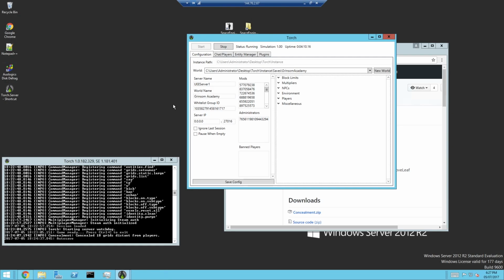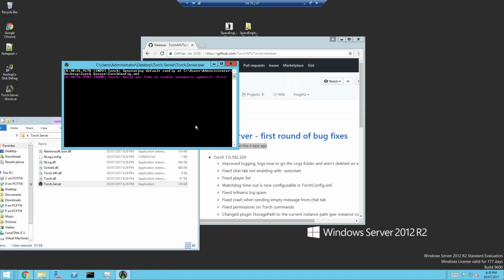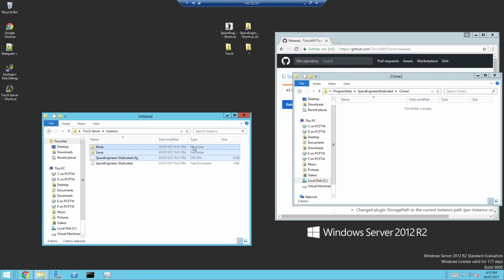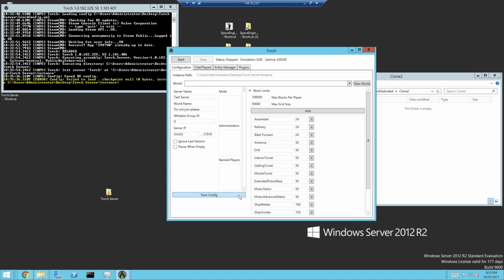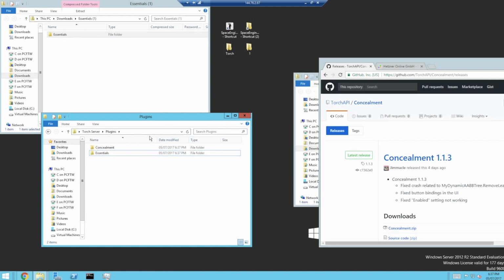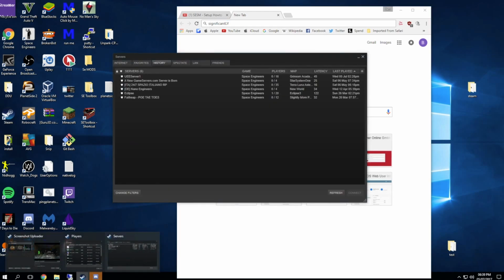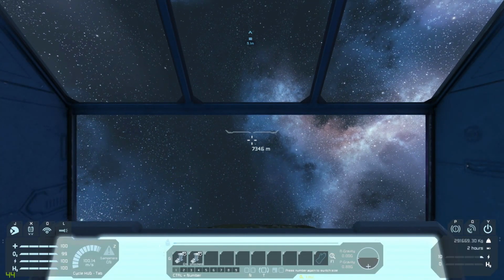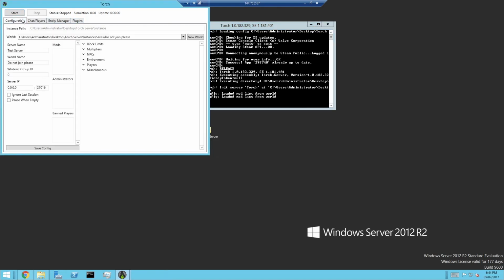Space Engineers Dedicated Server. Windows server 2012r2 Torch Setup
In this video I show how to set up a torch server with space engineers. Server is running: Windows server2012 R2